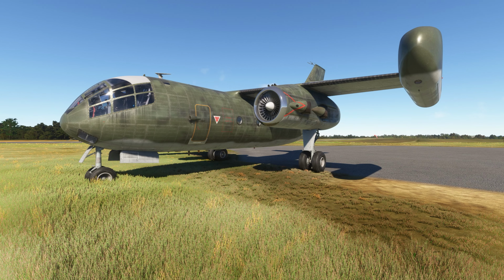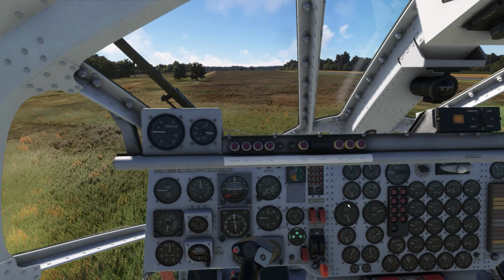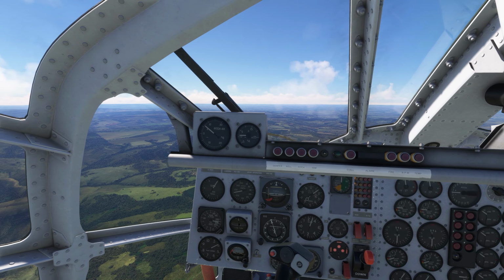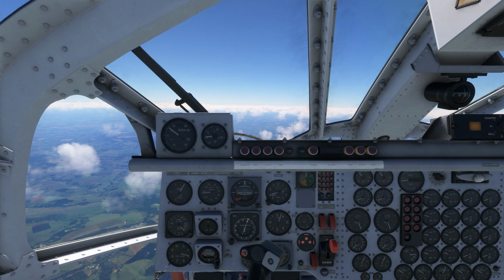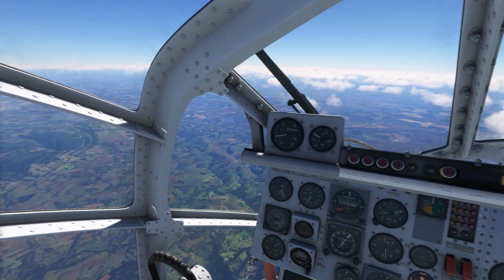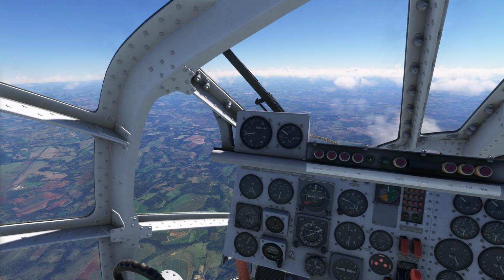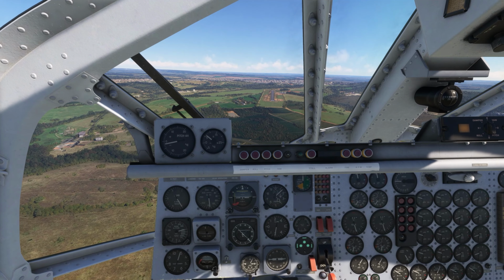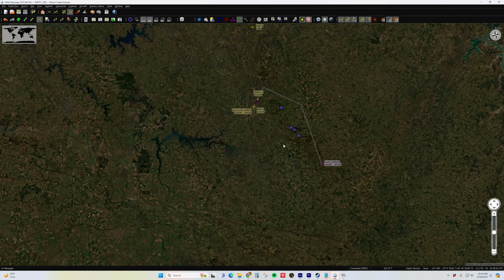MSFS Brazilian Impact Crater Tour in the Dornier DO-31 by iniBuilds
Just to prove my crater detector is still functioning flawlessly, we're going to enjoy a quick flight over a MASSIVE 8-mile wide impact zone in Southern Brazil in the new Dornier Do-31 by iniBuilds.